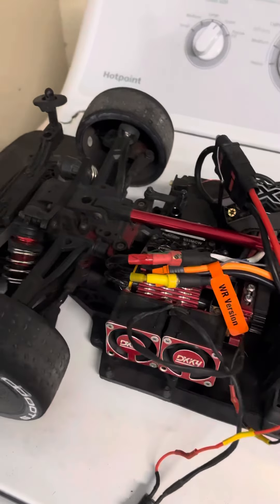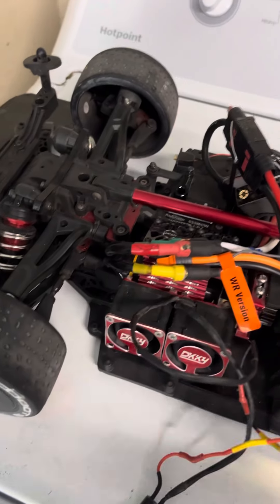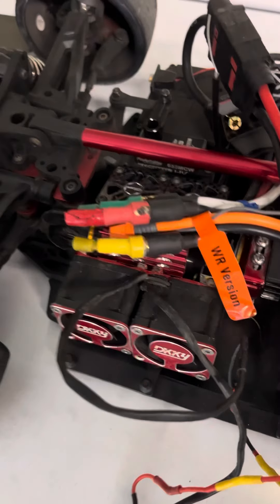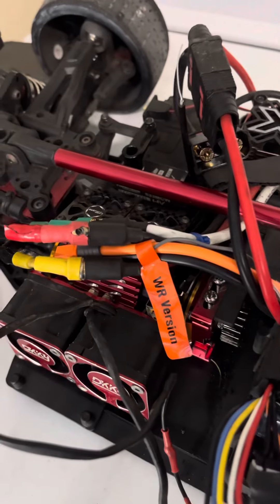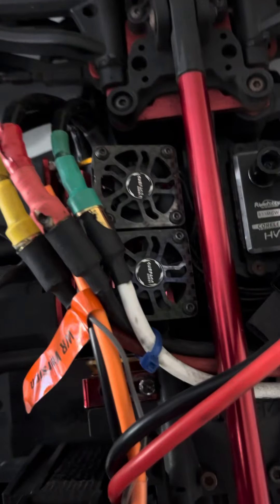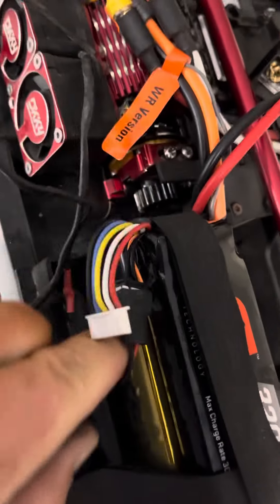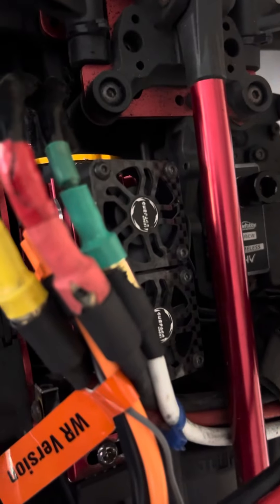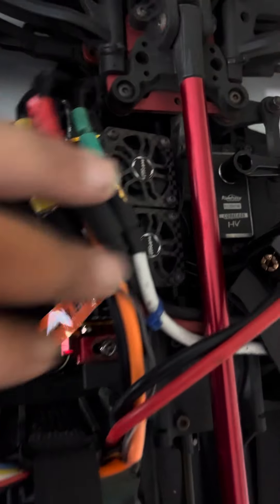￼ Arrma infraction 8S mmx/ 4050 tp 2300kv gets 4 powerful fans Just on the motor!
Tp motor gets 4 powerful fans installed for ultimate cooling capabilities! I am running to 30 mm brushless surpass hobby high output fans! Plus 2 40mm 3S powered fans! Wow